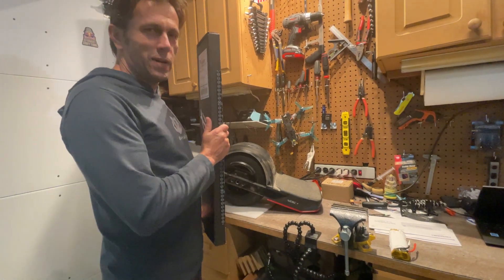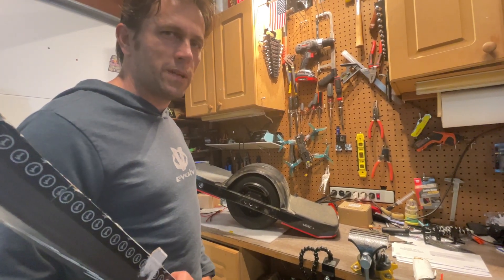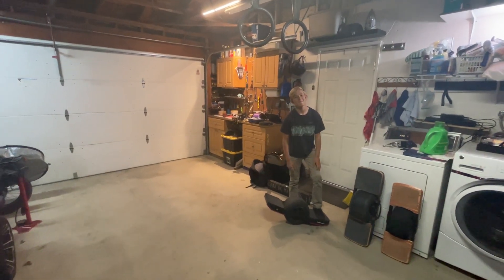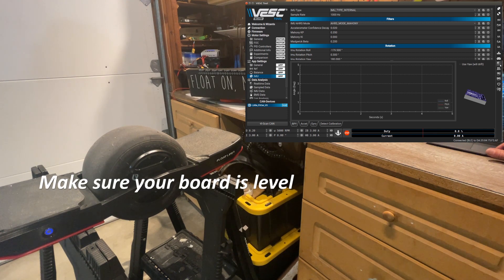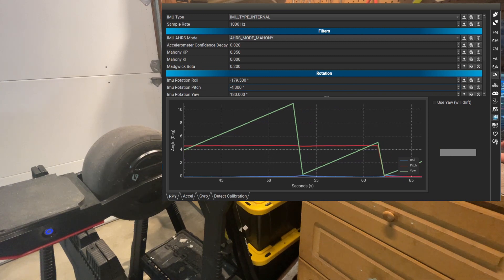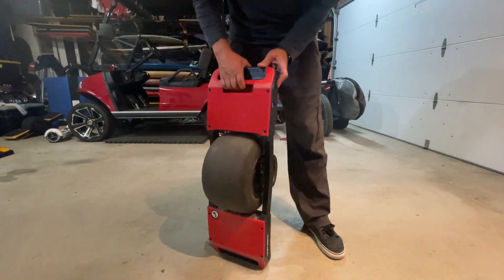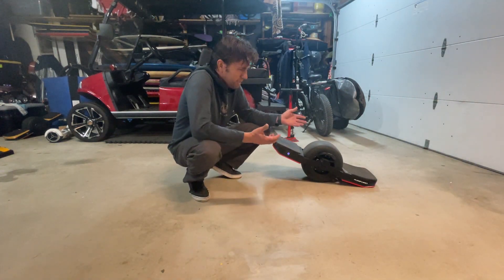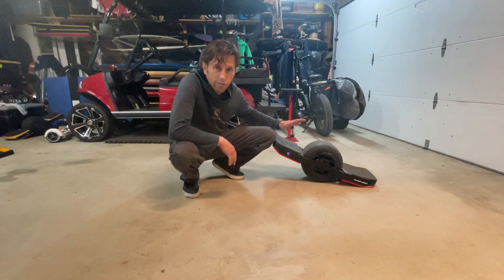VESC OneWheel Part 6: WTF Rails Upgrade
Adding WTF rails to a VESC build is super easy: in the VESC tool you change a single number to adjust for the new angle of the IMU.

FWIW: I adjusted the pitch by 4.5 degrees, Jeff tells me it's only 3.5 degrees, someone else mentioned 3.8. I've now re-measured and get about 4.2 degrees (my original pitch may not have been perfectly level!). But either way: the key is it's a super easy adjustment to make it fit to your liking!